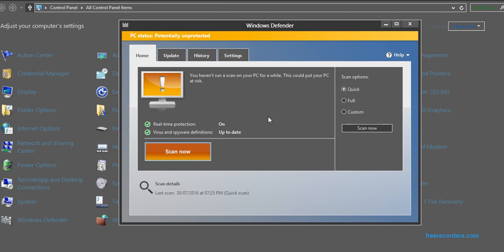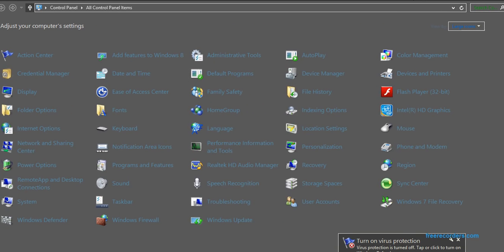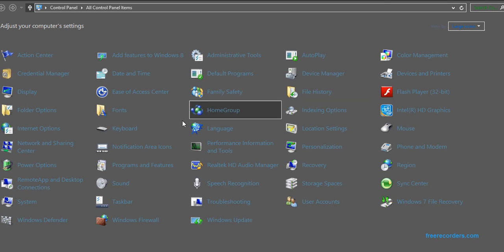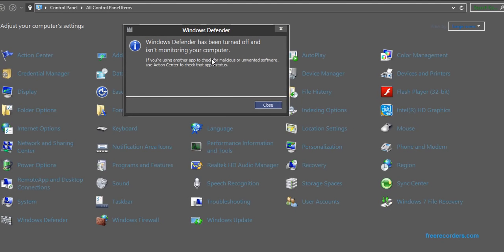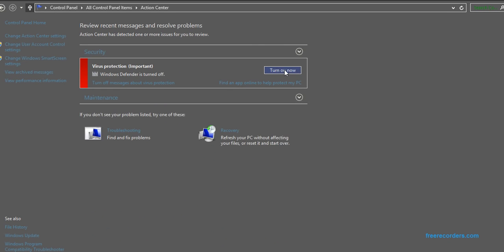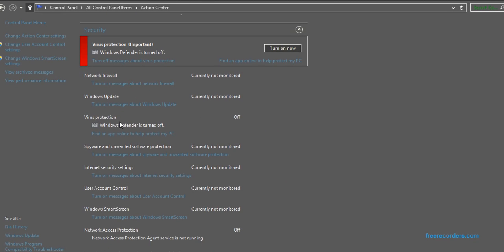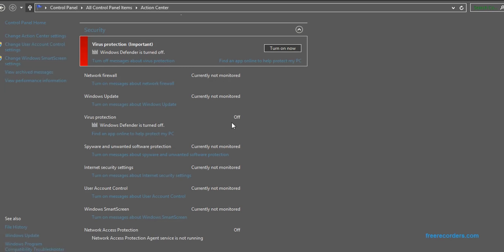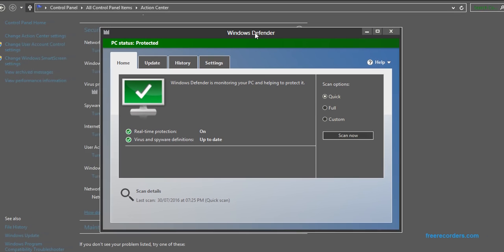Windows Defender has been turned off and isn't monitoring your computer